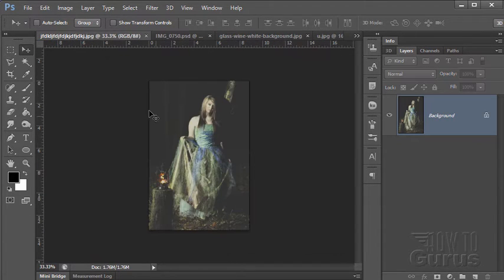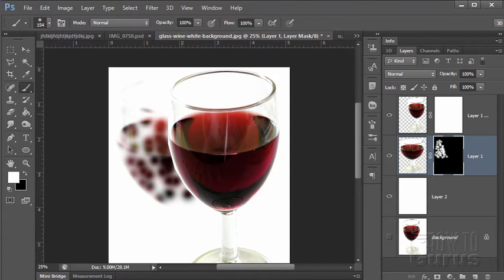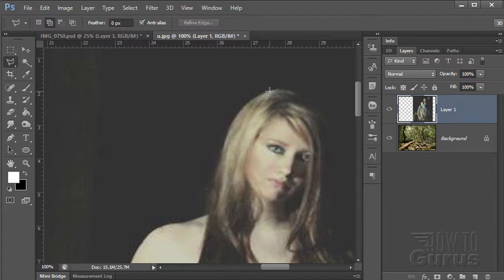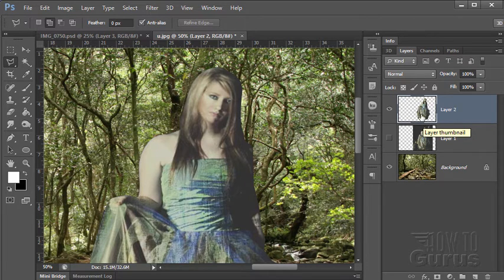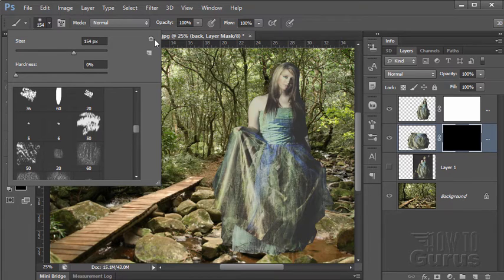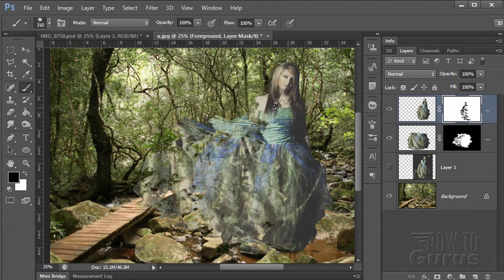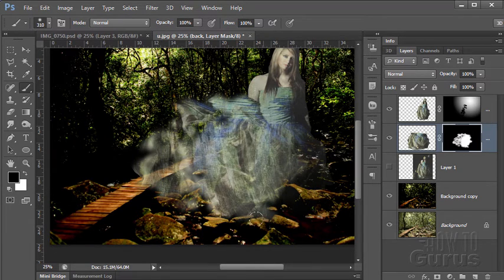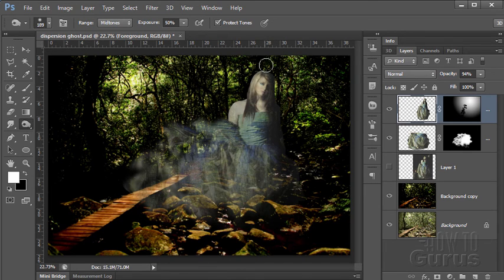How You Can Make a Ghostly Figure with a Dispersion Effect in Adobe Photoshop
Ghost Photo Adobe Photoshop
How to create a ghost using the popular dispersion - disintegration - splatter technique in Adobe Photoshop.

How to create a ghost using the popular dispersion - disintegration - splatter technique in Adobe Photoshop. This basic effect has tons of applications and is a good course on using Layer Styles and Layer Masks. The images used in this project video are available free online. Here are the links if you would like to download the images for your own use.

Ghost Girl By greyerbaby morgueFile free photo Image URI JPEG URI

Haunted Walkway By Smadar morgueFile free photo Image URI JPEG URI